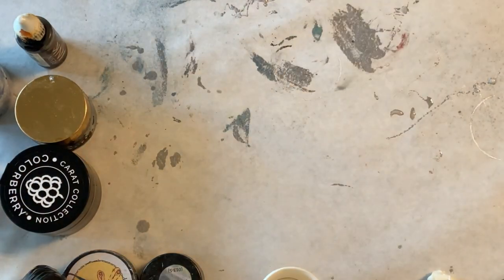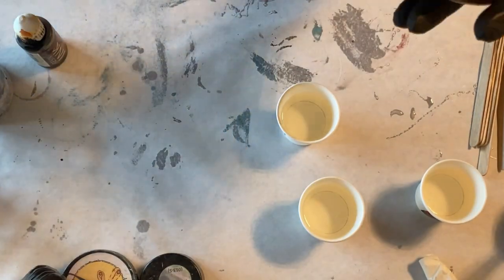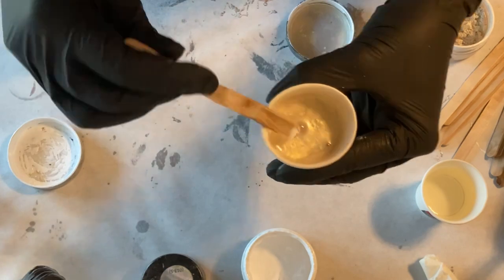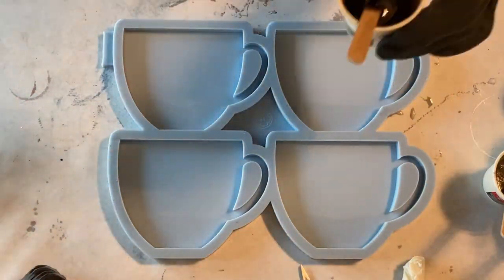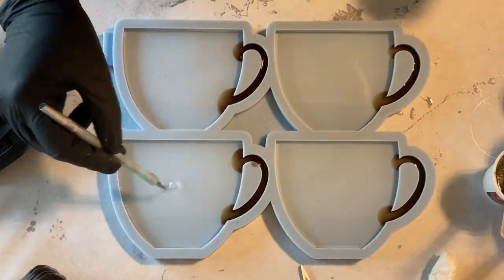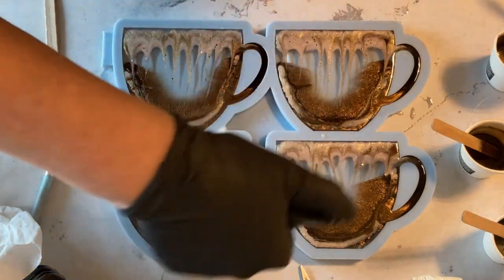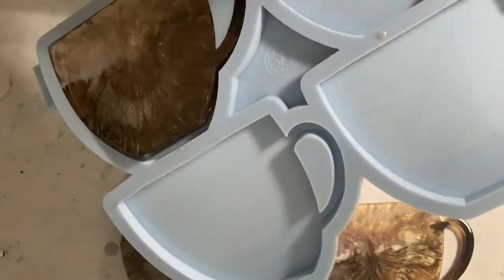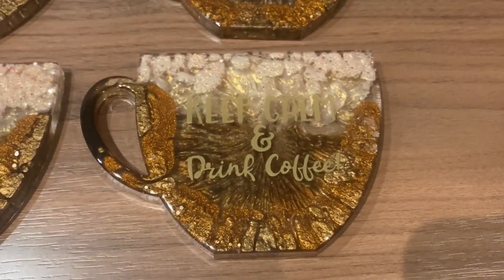#261 EN: Coffee Cup ☕️ Coasters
I used the Coffee Cup ☕️ Coaster Mold from MoldsandShapes. They are such beautiful molds. I am again and again so amazed with the quality of the molds and the mold design. I can only highly recomment investing in these high-quality molds.